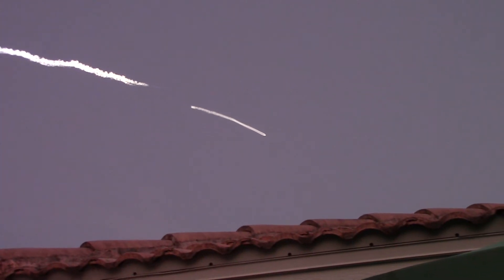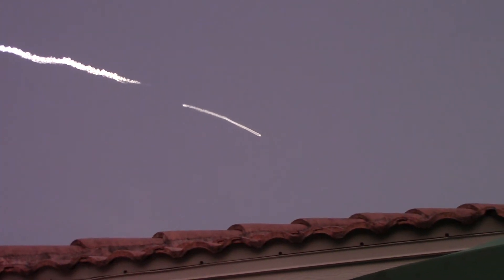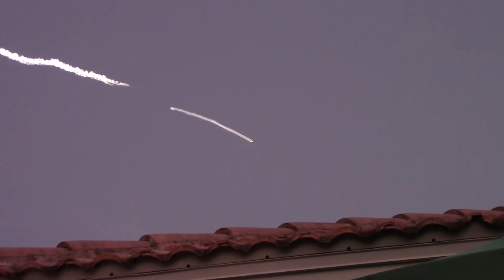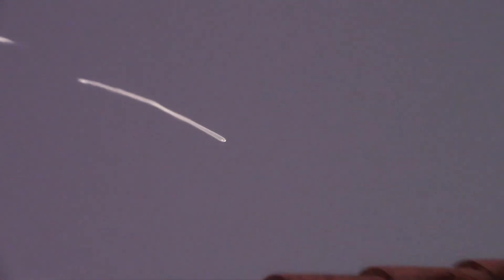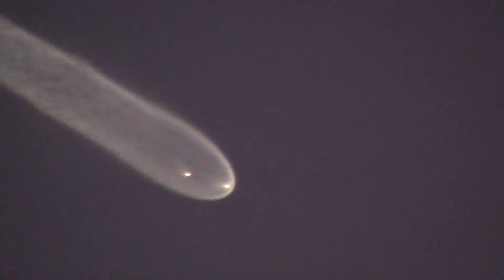BeachSideSurfPics!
UFO Sighting over the Atlantic Ocean in Florida! Crazy! Maybe it's just Santa's Sleigh! High Def movies in and around Melbourne Beach, Florida!